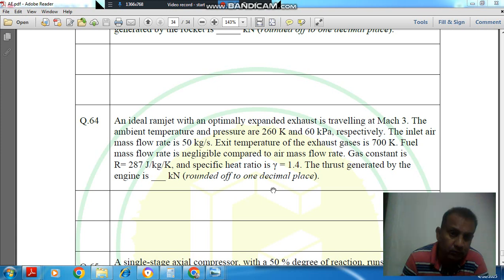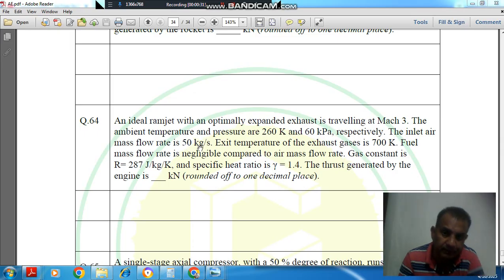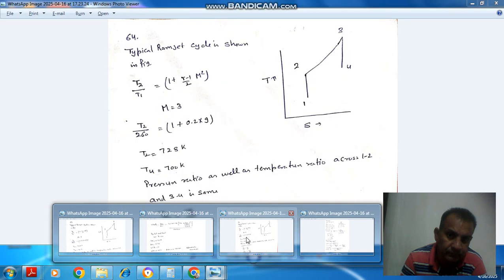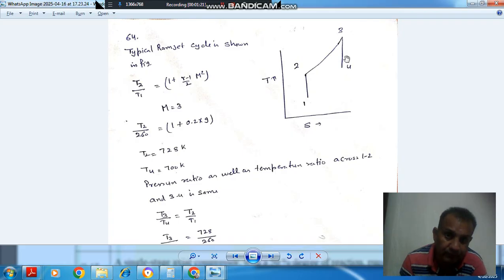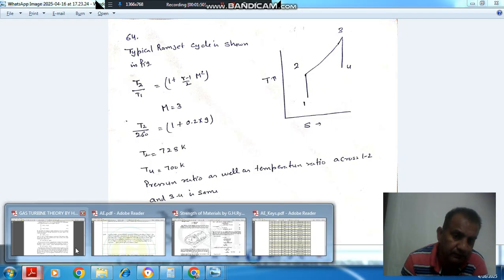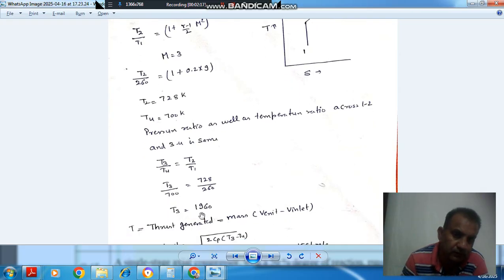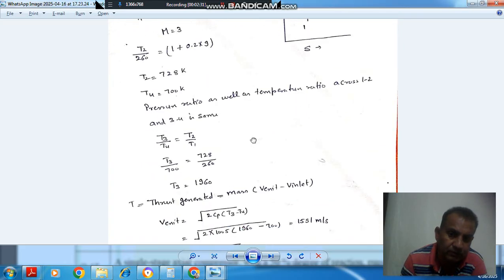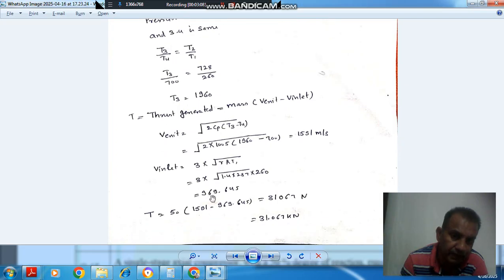Q64 gate 2025 Aerospace Engineering (AE) solution